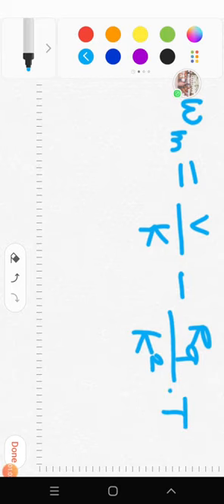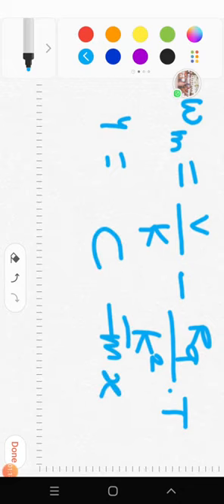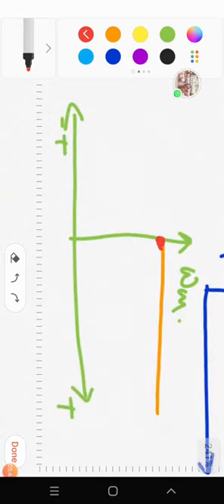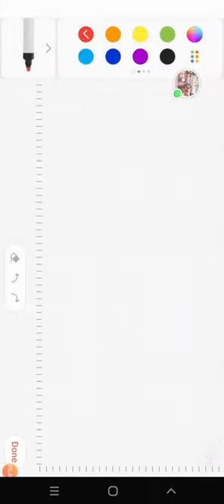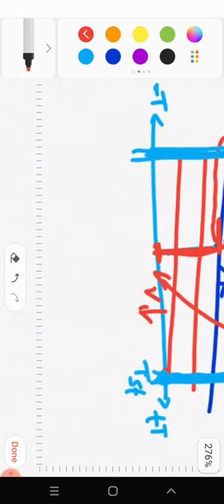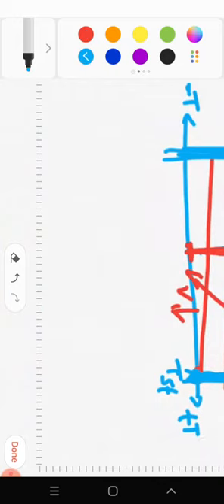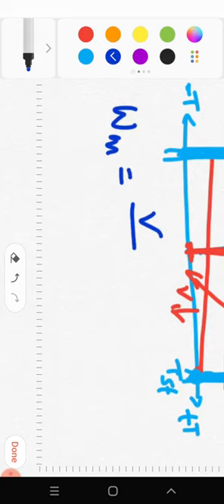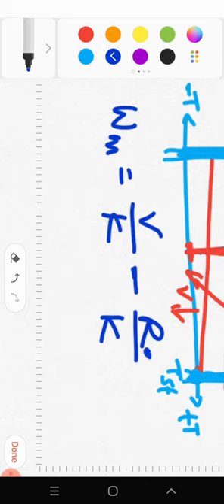Characteristics equation of DCM